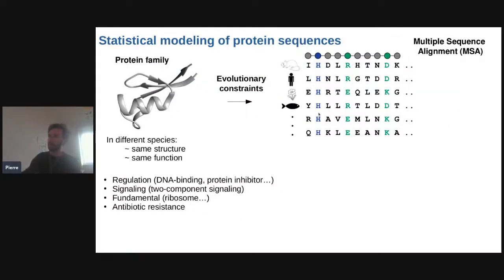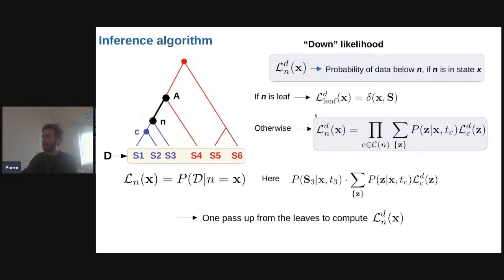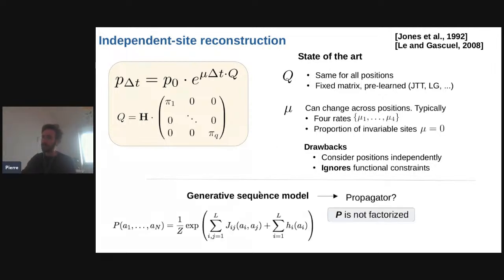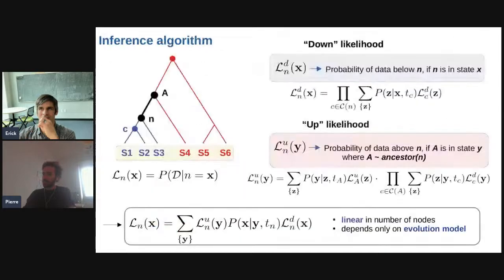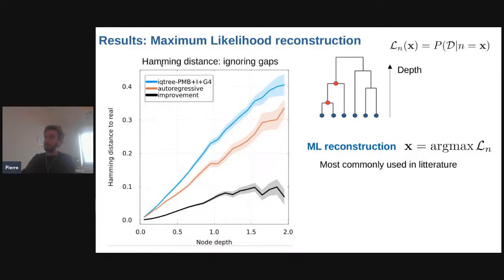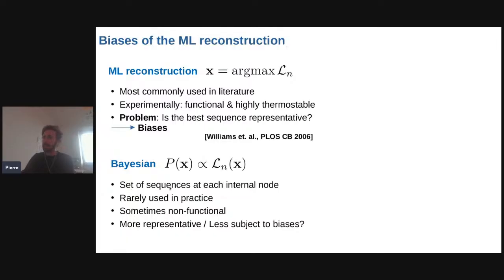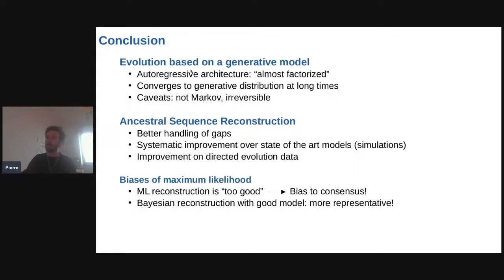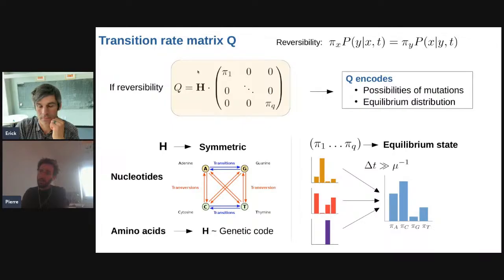Phyloseminar #146: Pierre Barrat-Charlaix (Politecnico di Torino)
Reconstruction of ancestral protein sequences using autoregressive generative models

Ancestral sequence reconstruction (ASR) is an important tool to understand how protein structure and function changed over the course of evolution. It essentially relies on models of sequence evolution that can quantitatively describe changes in a sequence over time. Such models usually consider that sequence positions evolve independently from each other and neglect epistasis: the context-dependence of the effect of mutations. On the other hands, the last years have seen major developments in the field of generative protein models, which learn constraints associated with structure and function from large ensembles of evolutionarily related proteins. Here, we show that it is possible to extend a specific type of generative model to describe the evolution of sequences in time while taking epistasis into account. We apply the developed technique to the problem of Ancestral Sequence Reconstruction (ASR): given a protein family and its evolutionary tree, we try to infer the sequences of extinct ancestors. Using both simulations and data coming from experimental evolution we show that our method outperforms state-of-the-art ones. Moreover, it allows for sampling a greater diversity of potential ancestors, allowing for a less biased characterization of ancestral sequences.